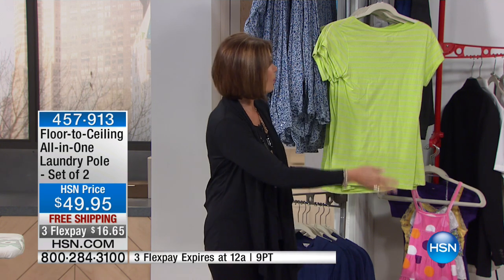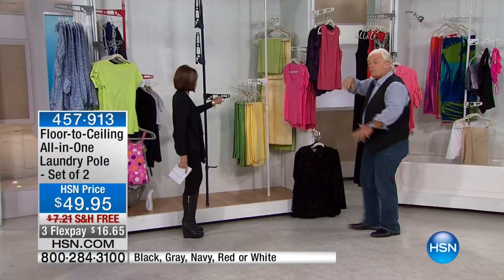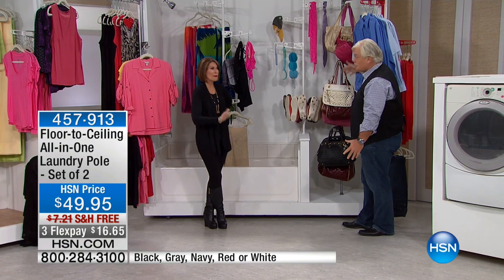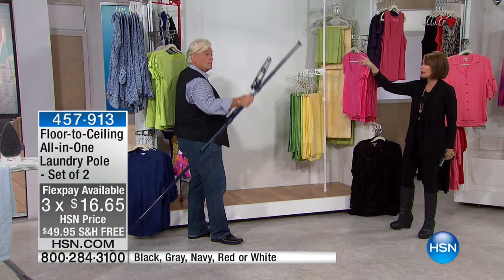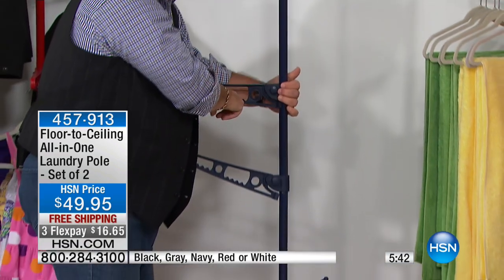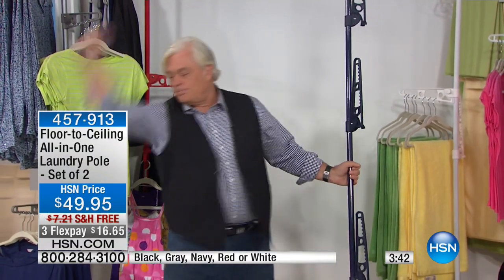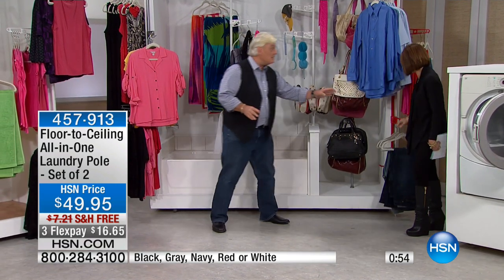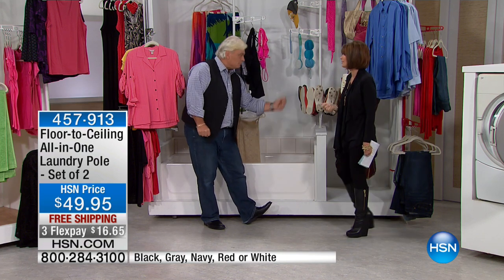FloortoCeiling AllinOne Laundry Pole Set of 2